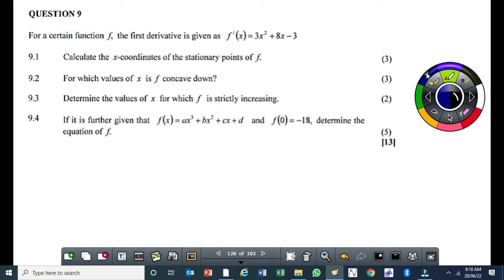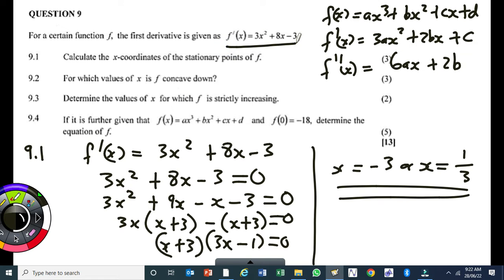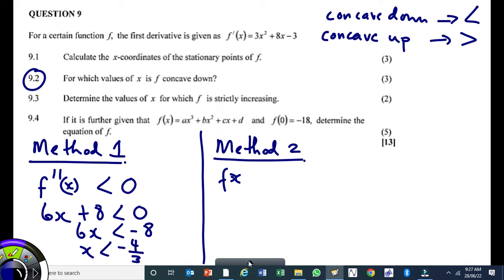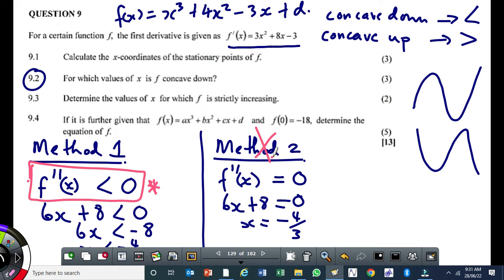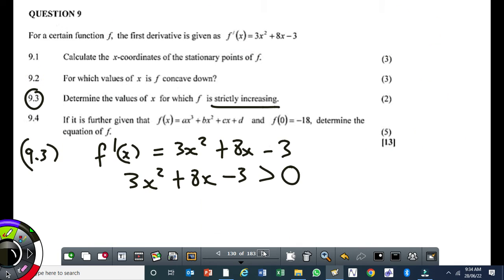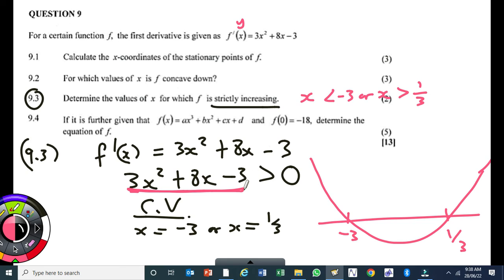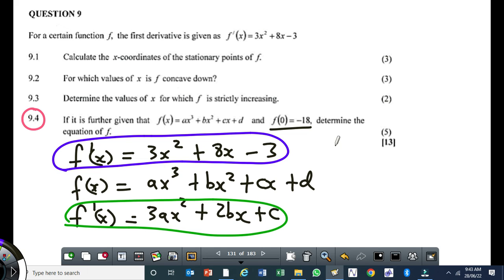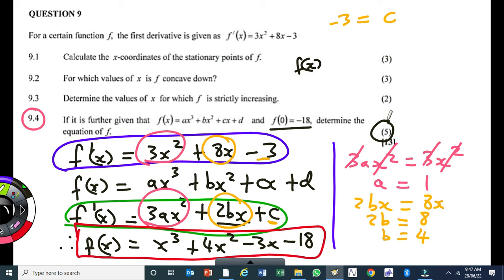Interpretation of Cubic graph - the 1st derivative of a cubic function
In this video i answered questions which connect the cubic function and its first derivative.